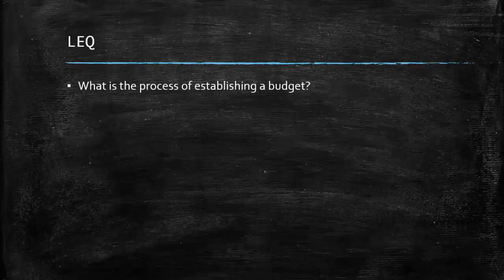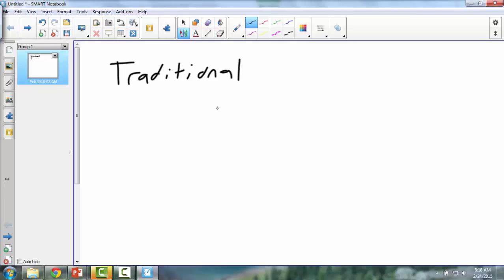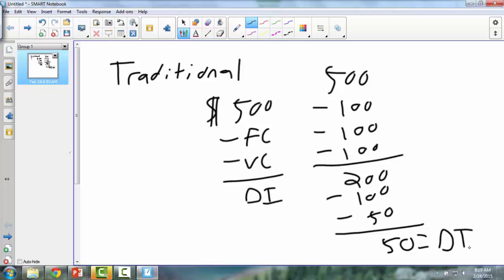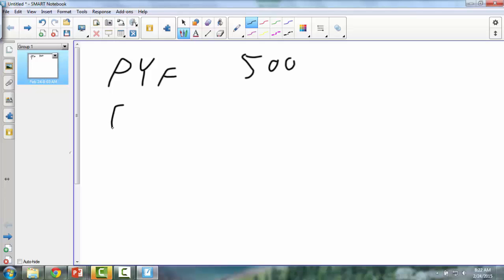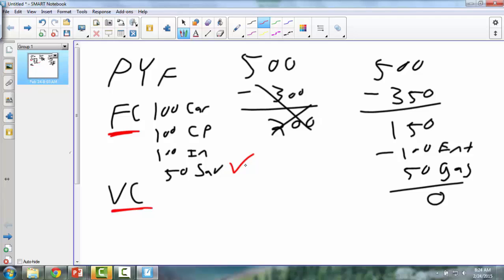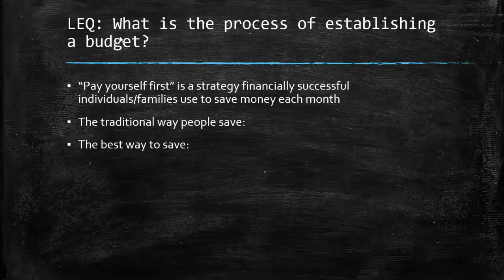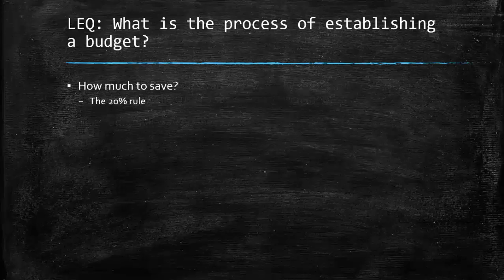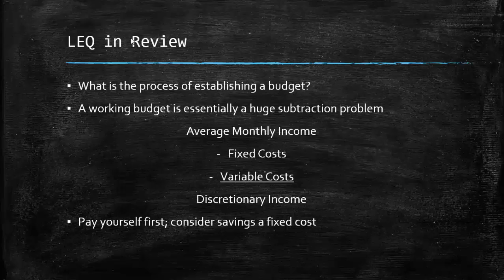Unit 5 Budgeting Pt 4 Intro to Savings Fall 2015